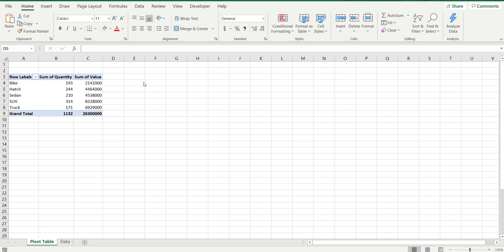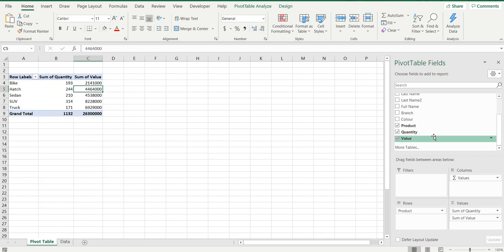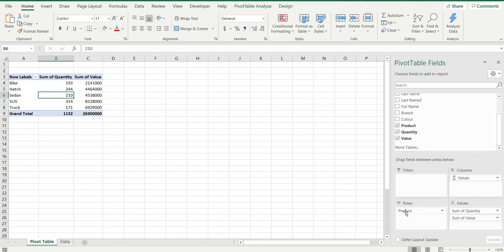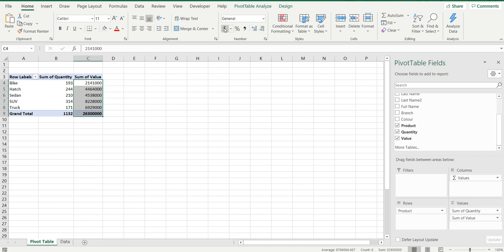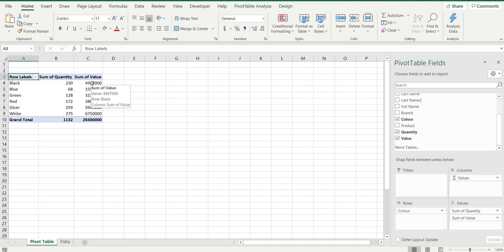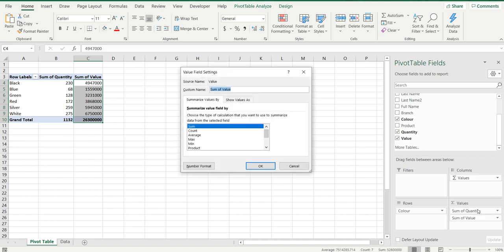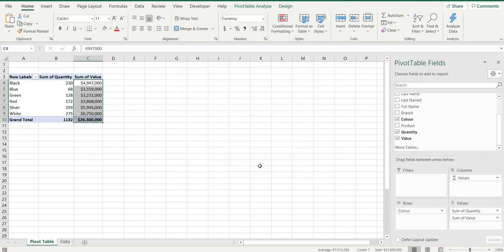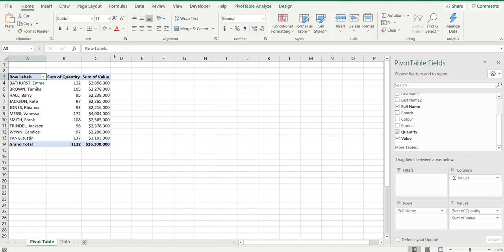Pivot Table number format keeps changing - make formatting stick!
Learn how to keep number formatting in Excel Pivot Tables with this simple trick.

Pivot table formatting keeps changing, or reverts back to original.  Very frustrating, but an easy fix with this easy to follow tutorial on how to make number formatting stick in Excel pivot tables